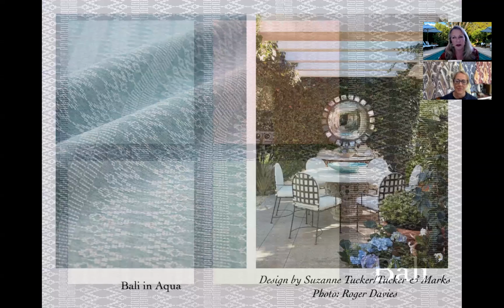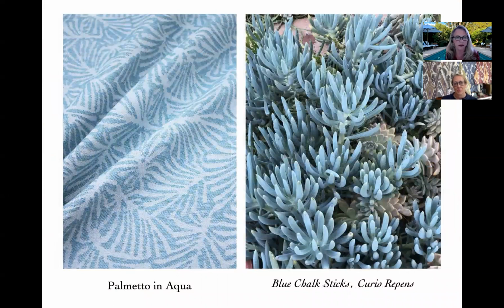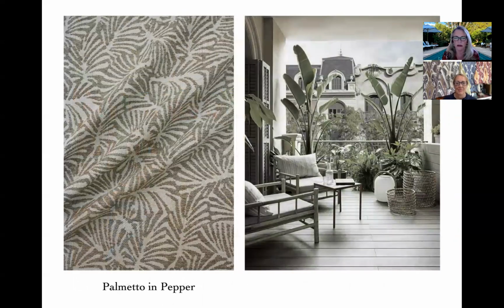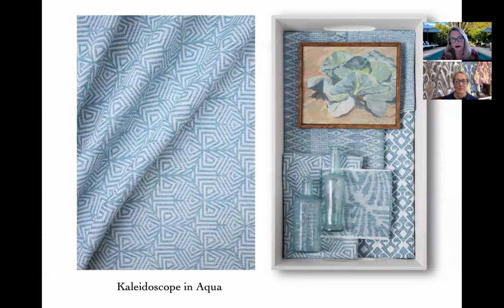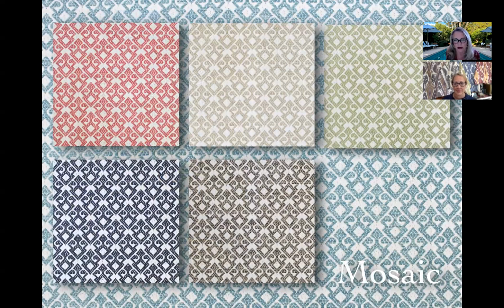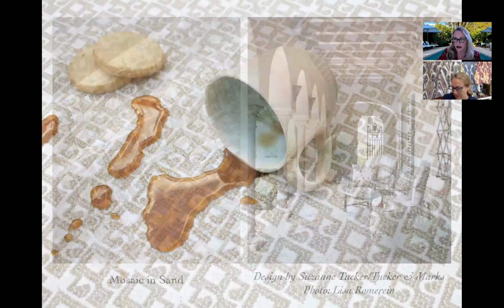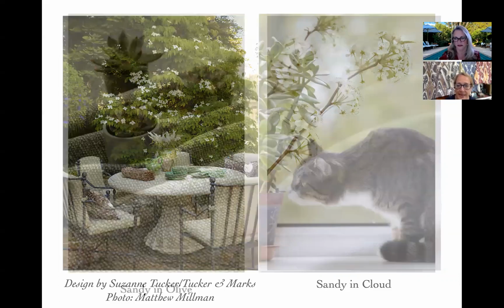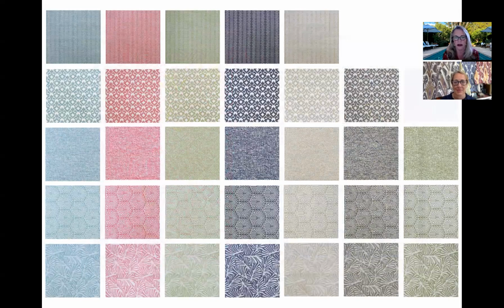In-Depth Look At the New Suzanne Tucker Indoor/Outdoor Textiles Collection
Please join Suzanne Tucker and team for an exclusive in-depth look at the NEW and very first collection of Suzanne Tucker Home performance indoor/outdoor textiles. Woven with 100% solution-dyed polypropylene, these fabrics are colorfast, easy care/washable, and they have a soil resistant finish! Learn all about the collection’s origins and get inspired to create chic indoor/outdoor living spaces, stylish high-traffic areas, and colorful kid and pet friendly rooms featuring beautiful embroideries, must-have patterns, and rich textures.

Suzanne Tucker Home fabrics are represented by Savel (suite 1819 in the D&D Building)